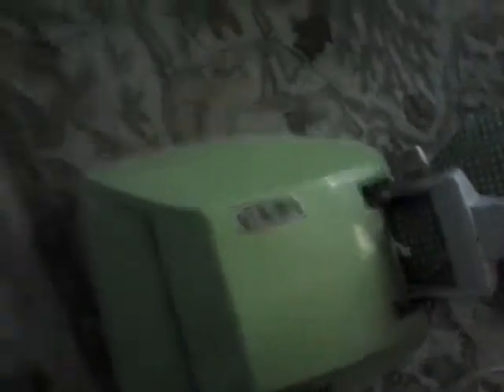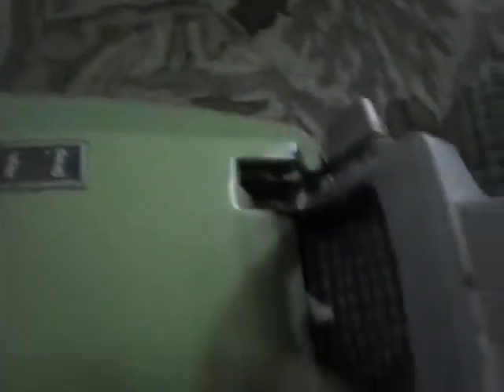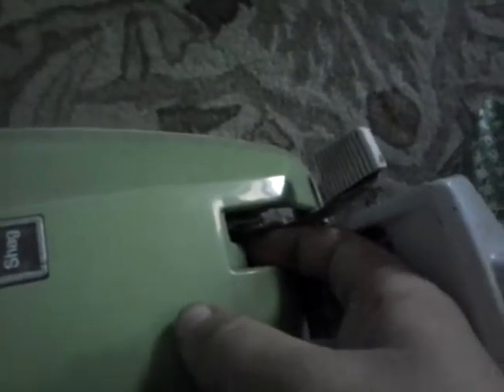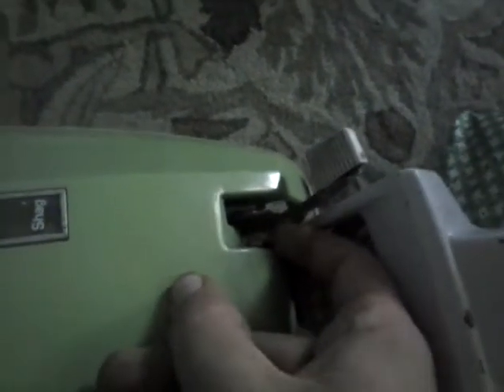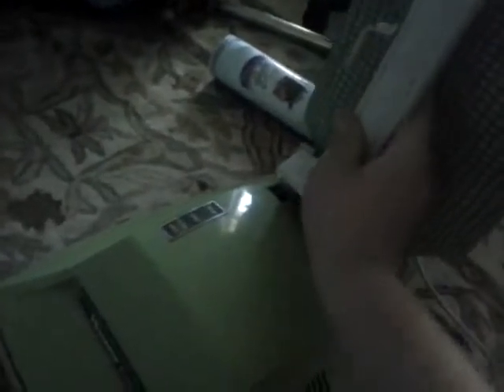Hoover convertible commercial vacuum.